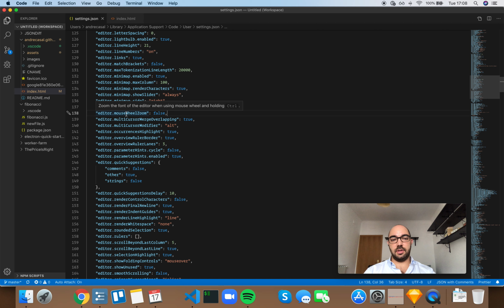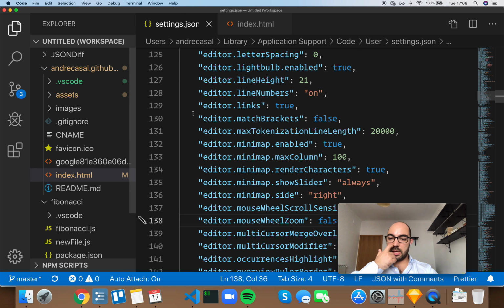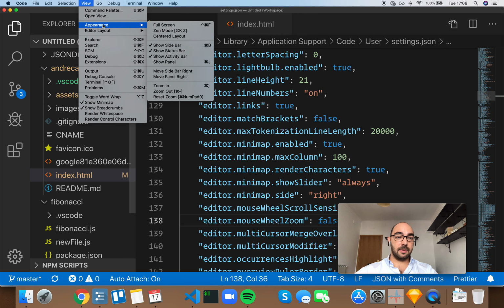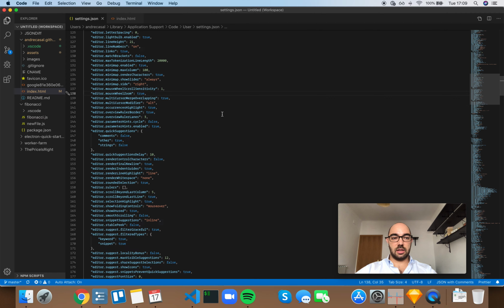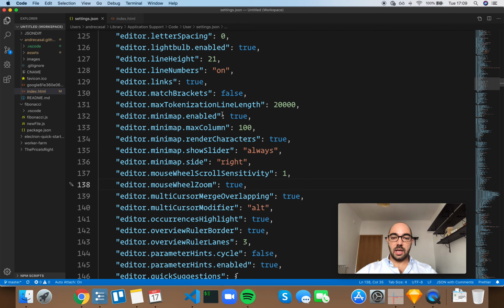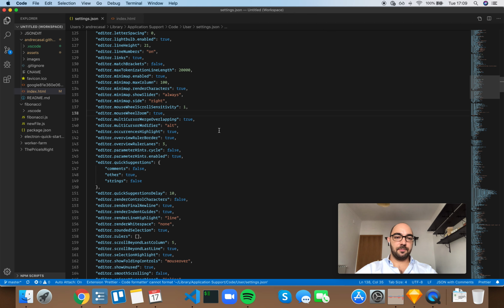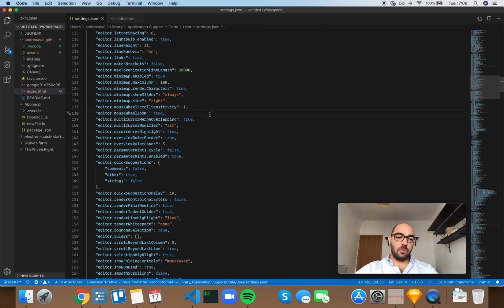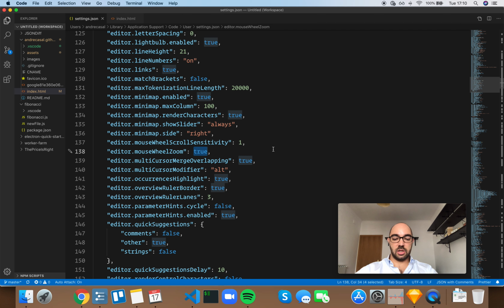VS Code Setting: editor.mouseWheelZoom